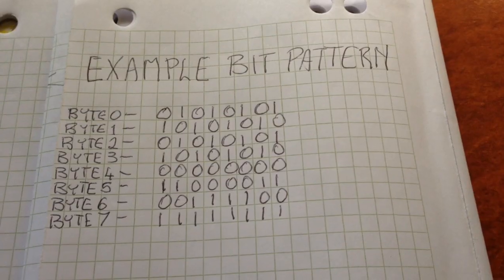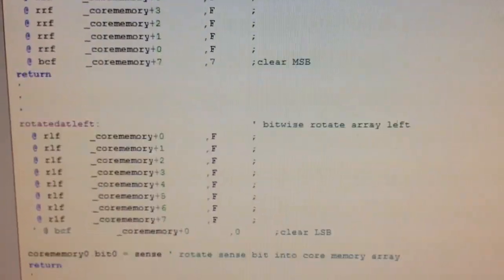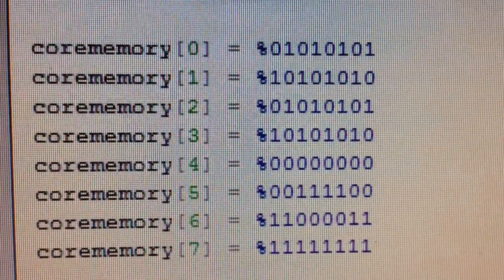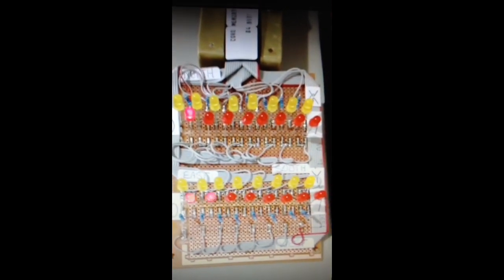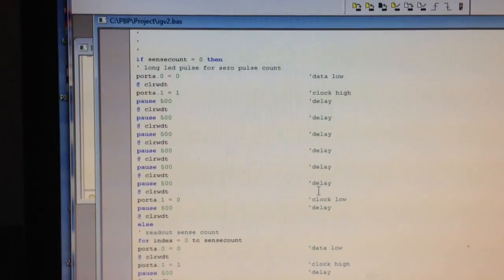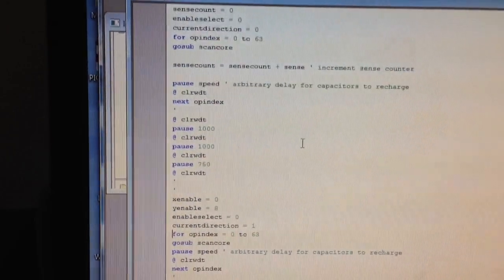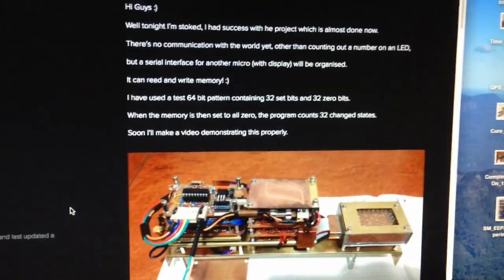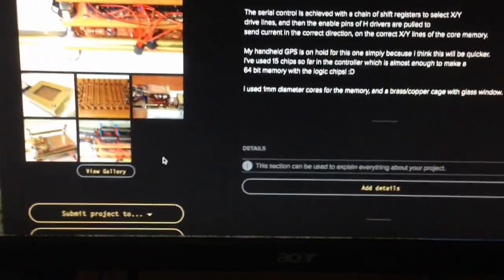Magnetic Core Memory Part 4 (Hardware Progress)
Hi Guys, This is the last part of this set of videos which includes full testing of hardware.